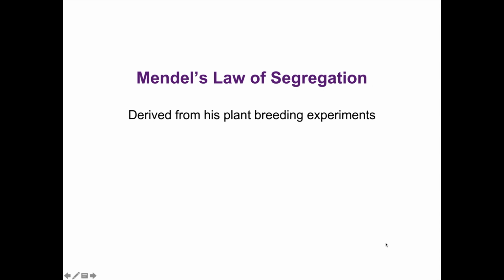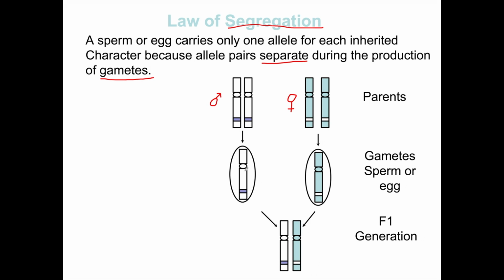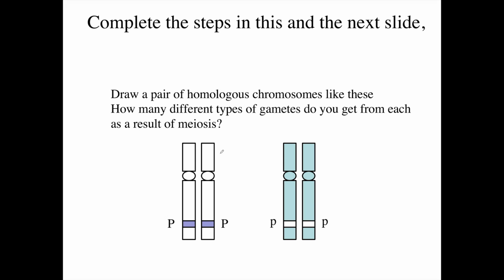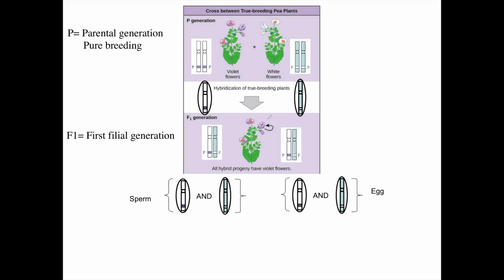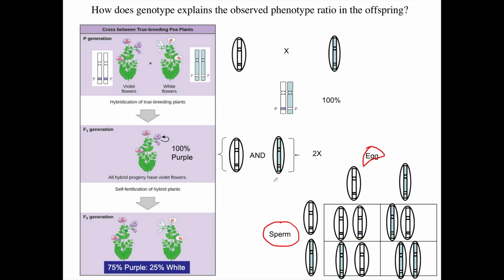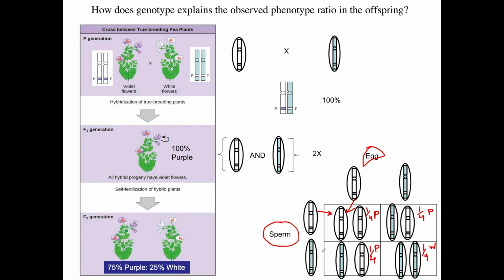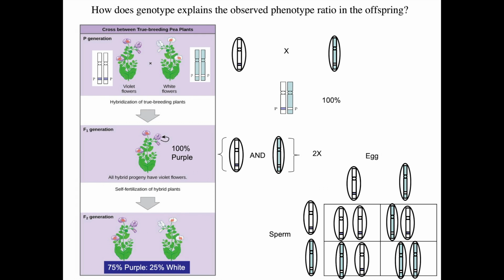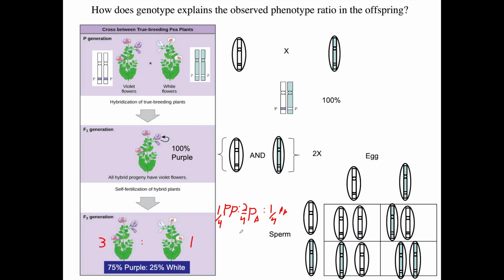Law of segregation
This video describes Gregor Mendel's Law of segregation and its relationship to meiosis and inheritance.